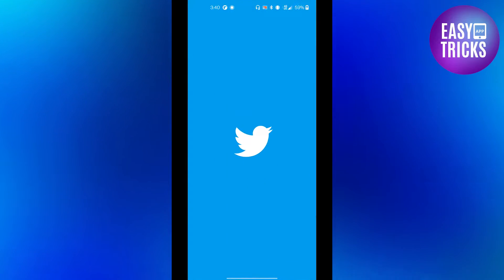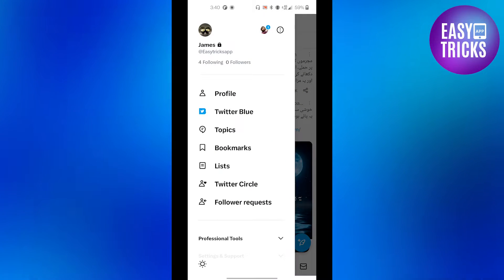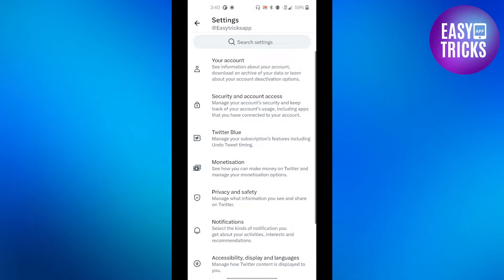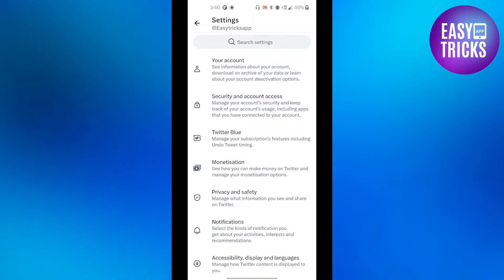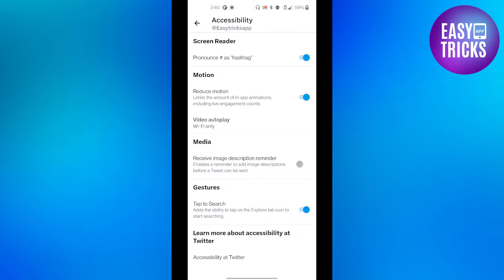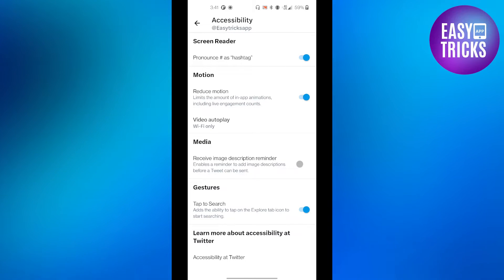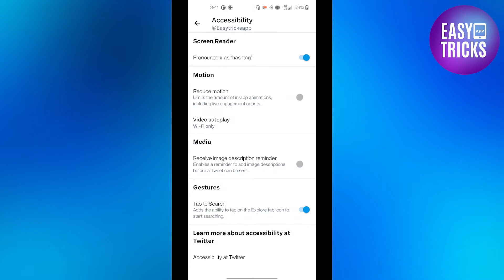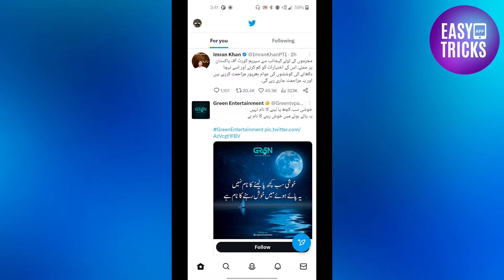How To STOP Twitter From Scrolling To The Top (QUICK and EASY)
Are you constantly frustrated by Twitter's endless scrolling? Do you wish there was a way to stop it from automatically jumping back to the top? In this helpful video, we'll show you how to easily disable automatic scrolling on Twitter. From accessing settings in your account profile to customizing your preferences, watch the video and learn how to get rid of that annoying auto-scroll issue once and for all! Stop being frustrated with constant scrolling - watch now and find out how.